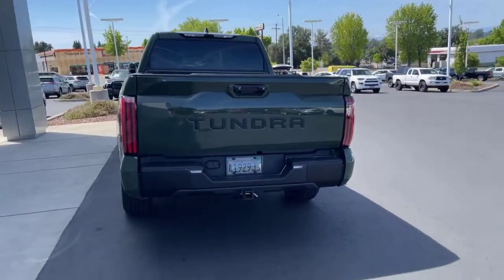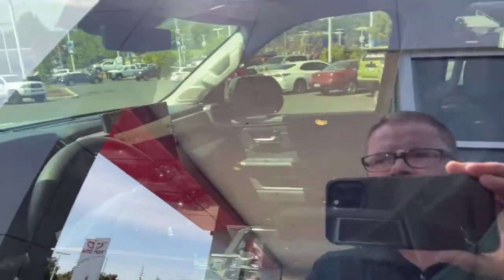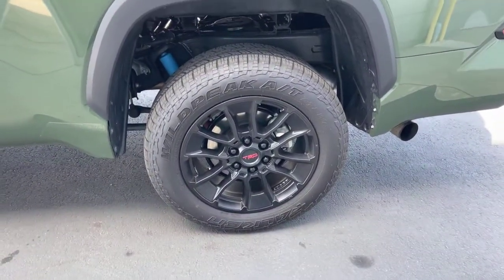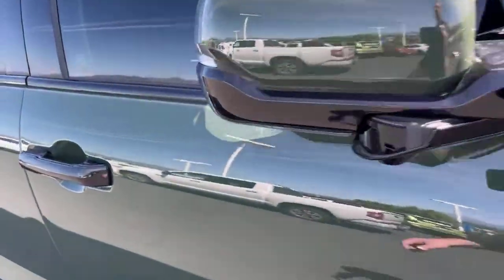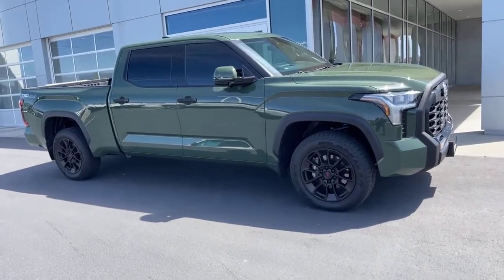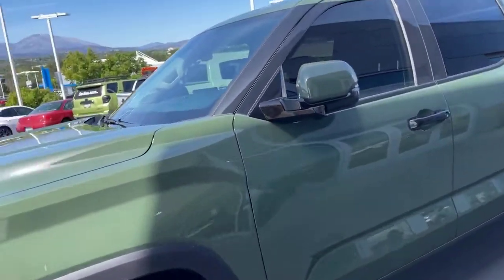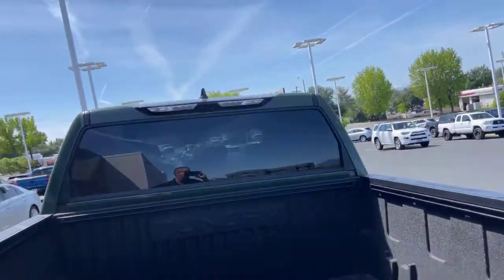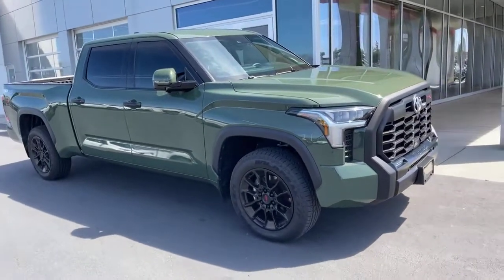Used 2022 Toyota Tundra TRD Offroad 4x4 Has Arrived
Hello ! Everyone, Wellcome to my channel.Used 2022 Toyota Tundra TRD Offroad 4x4 Has Arrived.